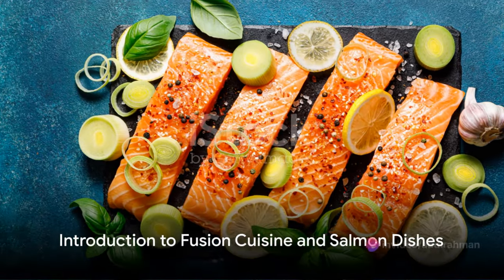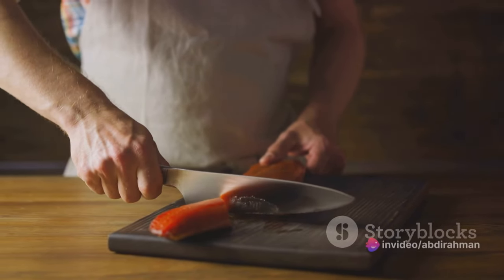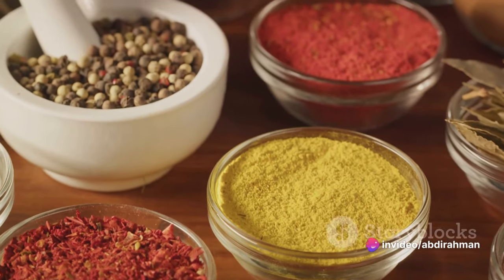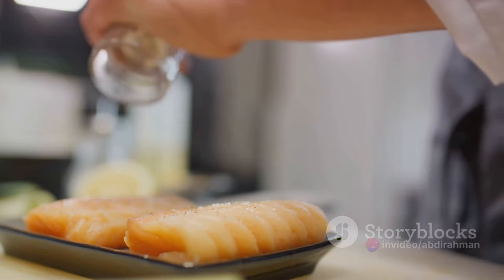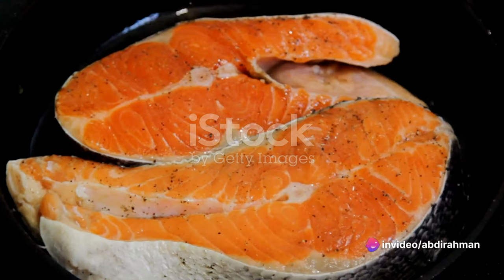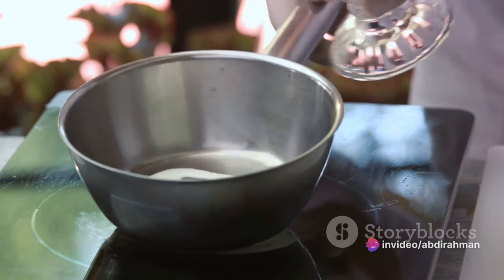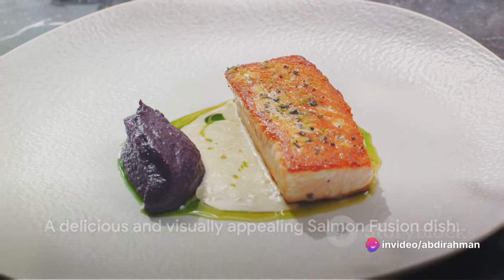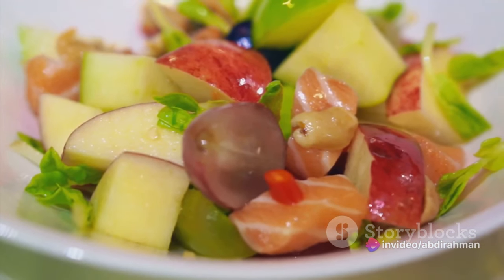Palate Perfection: Exploring the Delights of Salmon Fusion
Salmon Fusion is a culinary concept that involves combining various flavors, colors, and textures to create a delightful and harmonious dish centered around salmon. This approach seeks to enhance the natural richness of salmon by incorporating complementary ingredients that not only add depth to the taste but also contribute vibrant colors and diverse textures. The result is a well-balanced and visually appealing culinary experience that showcases the versatility of salmon in combination with other thoughtfully chosen elements.